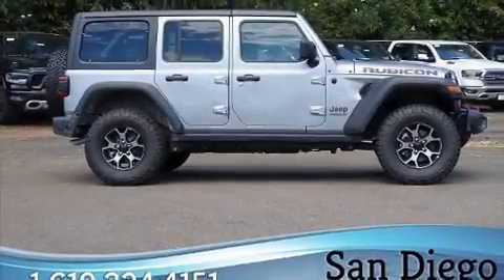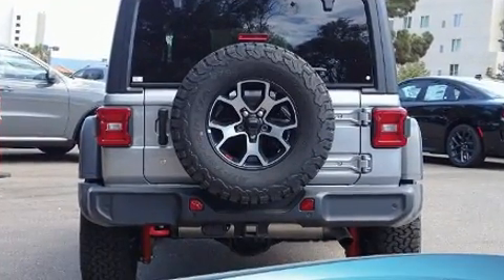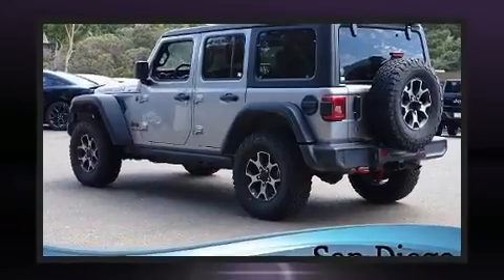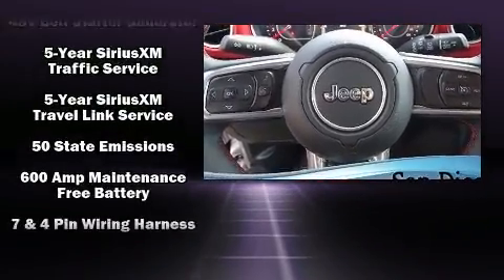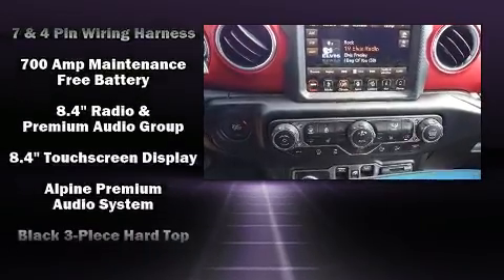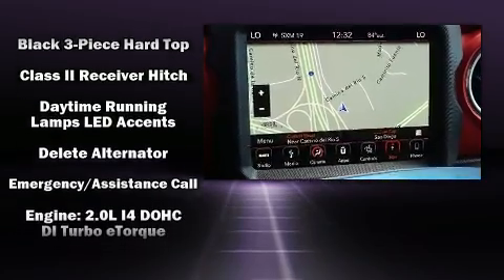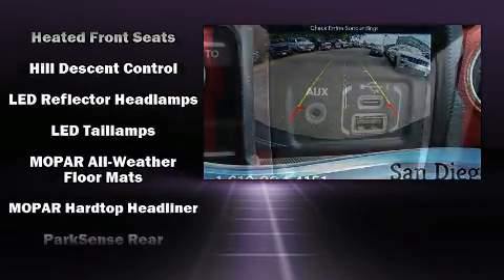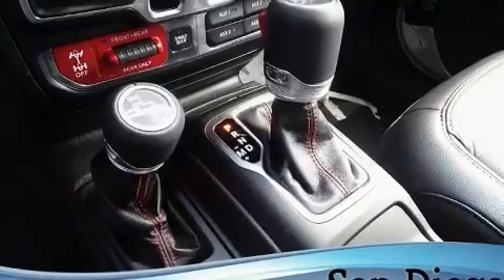2019 Jeep Wrangler UNLIMITED RUBICON 4X4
777 Camino Del Rio South

Treat yourself to a test drive in the 2019 Jeep Wrangler. It features four-wheel drive capabilities, a durable automatic transmission, and a 2 liter 4 cylinder engine. The engine breathes better thanks to a turbocharger, improving both performance and economy. Top features include front bucket seats, 1-touch window functionality, a tachometer, heated seats, front dual-zone air conditioning, skid plates, remote keyless entry, and a split folding rear seat. Audio features include an AM/FM radio, steering wheel mounted audio controls, and 9 speakers, providing excellent sound throughout the cabin. Jeep also prioritized safety and security with features such as: dual front impact airbags, integrated roll-over protection, traction control, brake assist, ignition disabling, an emergency communication system, and 4 wheel disc brakes with ABS. Various mechanical systems are monitored by electronic stability control, keeping you on your intended path. We pride ourselves in the quality that we offer on all of our vehicles. Please don't hesitate to give us a call.